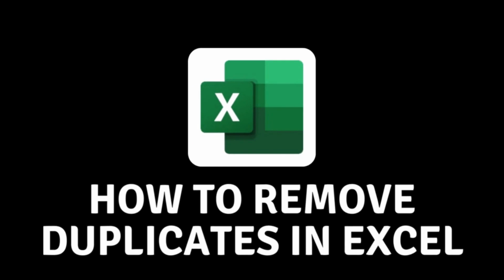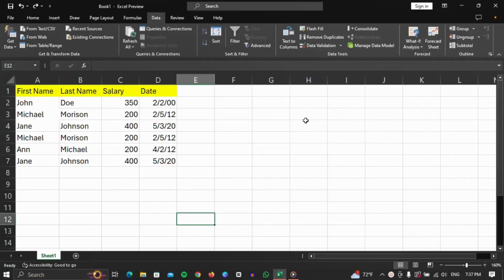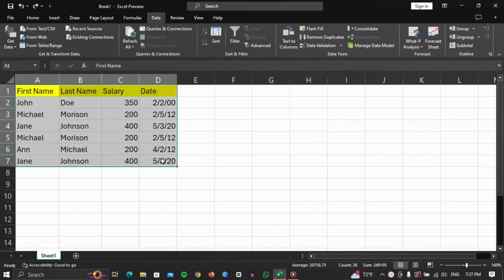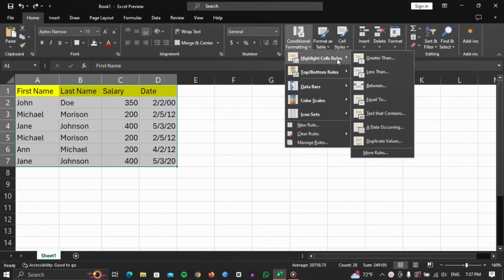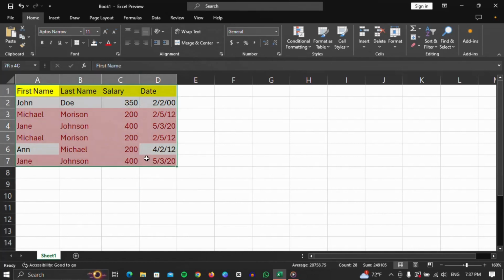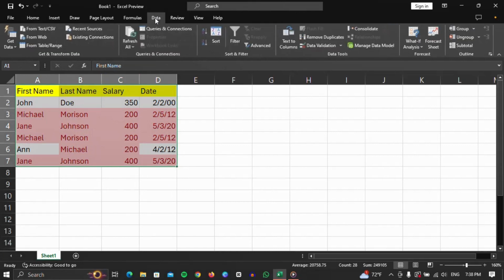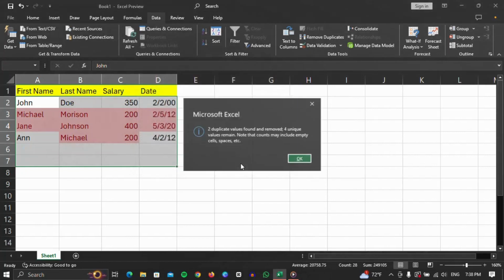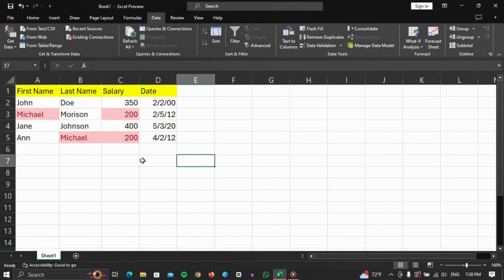How To Remove Duplicates In Excel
In this concise tutorial, learn the essential technique to clean up your Excel tables by removing duplicates swiftly and efficiently. Duplicates can clutter your data and hinder your analysis, but fear not! Our step-by-step guide will walk you through the simple process of identifying and eliminating duplicate entries, saving you time and ensuring the accuracy of your spreadsheets. Whether you're a beginner or an experienced Excel user, mastering this skill will undoubtedly enhance your data management prowess. Watch now and streamline your Excel workflow like a pro!